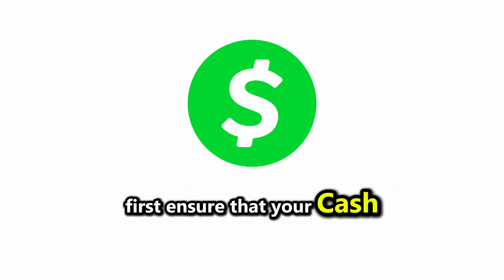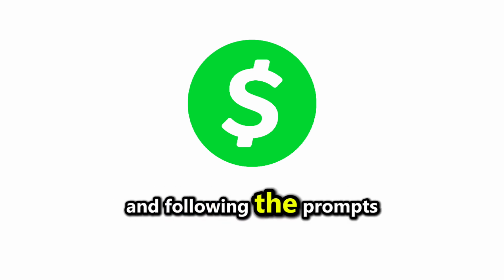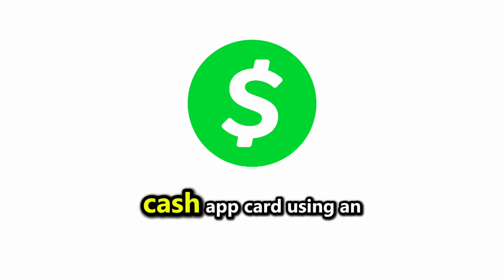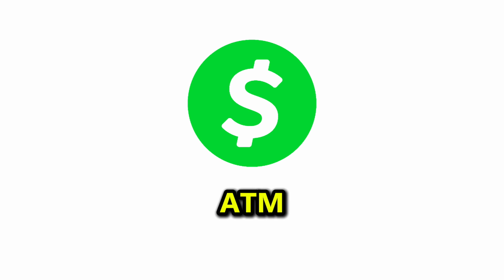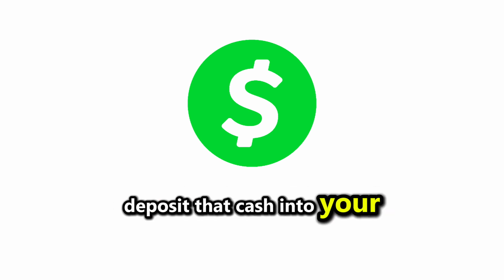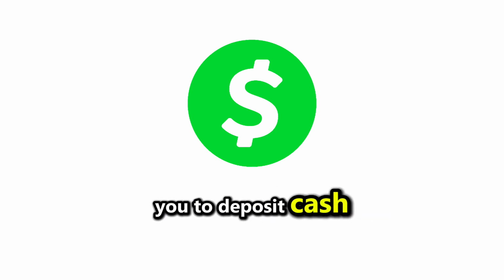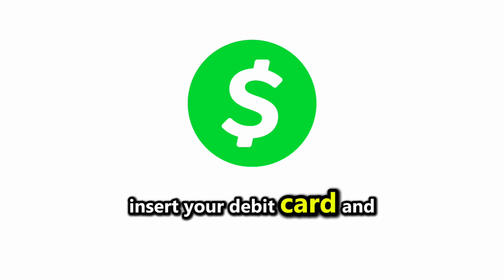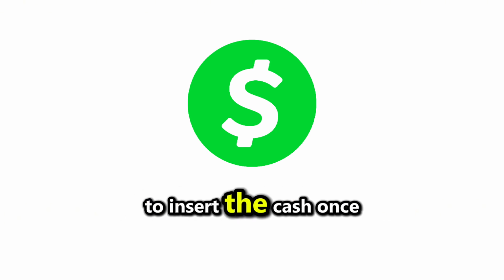How To Deposit Money On Cash App Card From ATM - Full Guide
In this tutorial, Learn how to deposit money onto your Cash App card from an ATM step by step. This guide will show you how to use your Cash App card at participating ATMs, how to load funds onto your card, and the associated fees for using the service. Follow these instructions to easily add money to your Cash App card at any ATM that supports deposits.